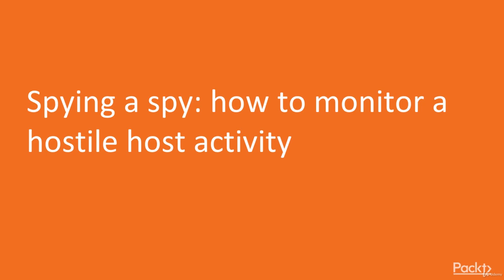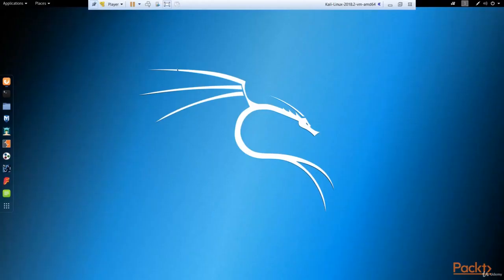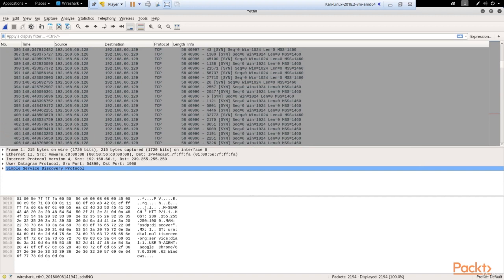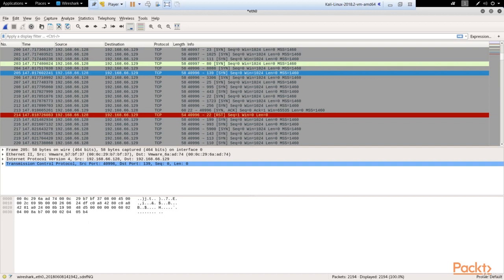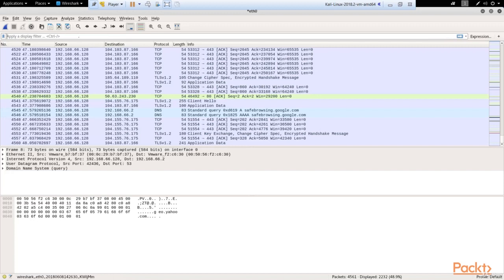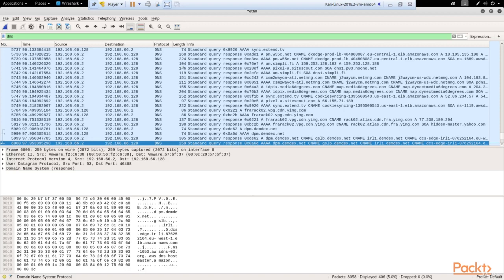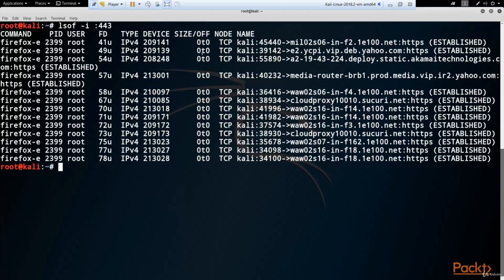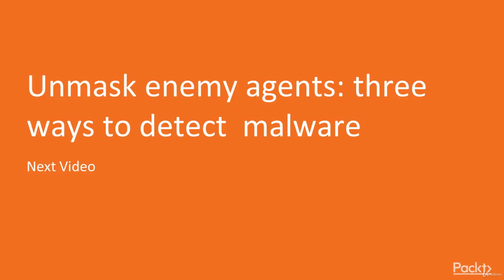08- Spying a spy- how to monitor a hostile activity Blue Team Fundamental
08- Spying a spy- how to monitor a hostile activity Blue Team Fundamental